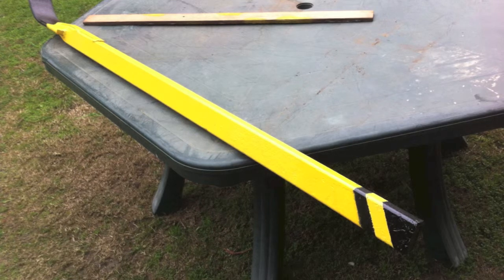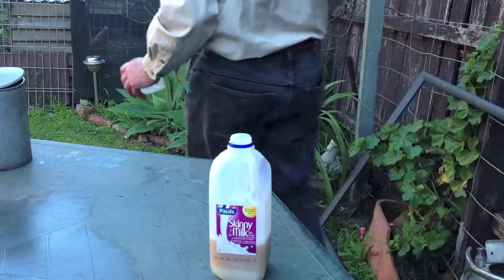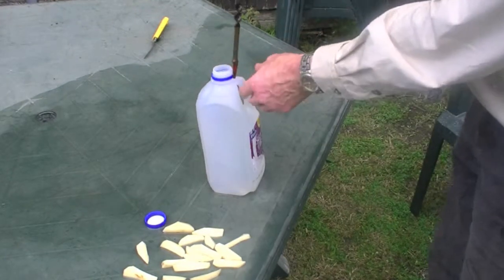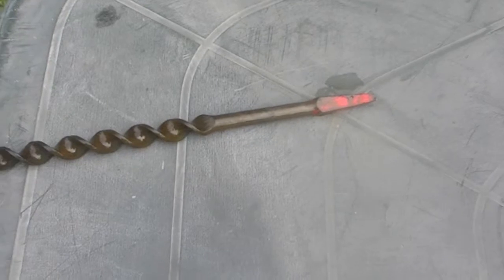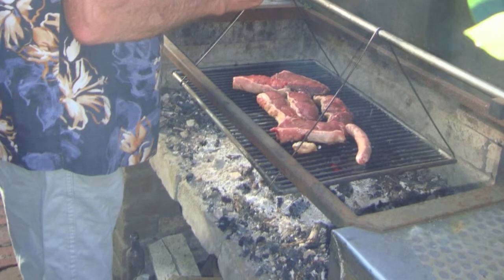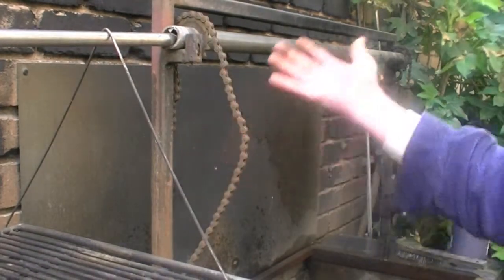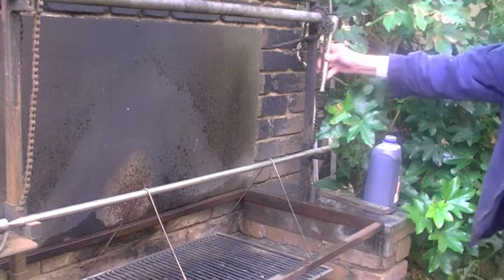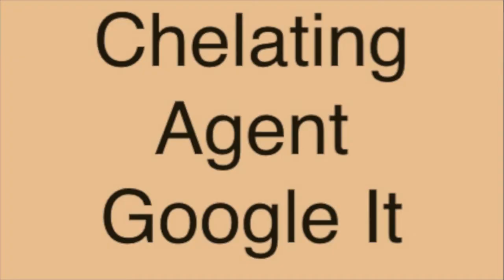Rust Removal Review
Economic environmentally friendly way to remove rust from any thing one has a container that the piece will fit in. Good thing is this process removes rust in places one cannot get to, for instance the inside the links of the chain.